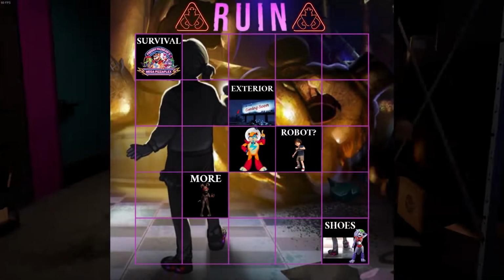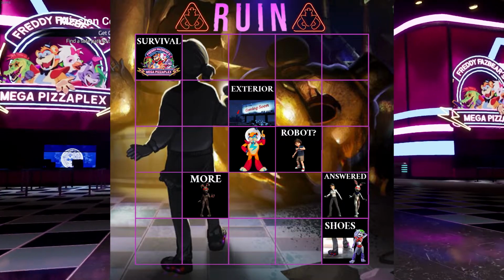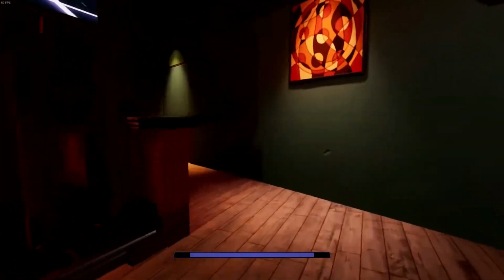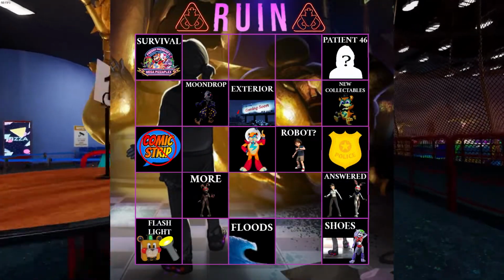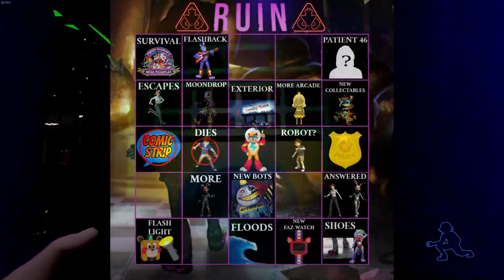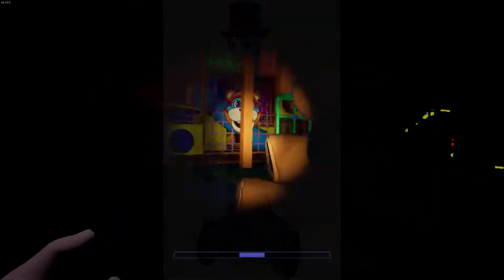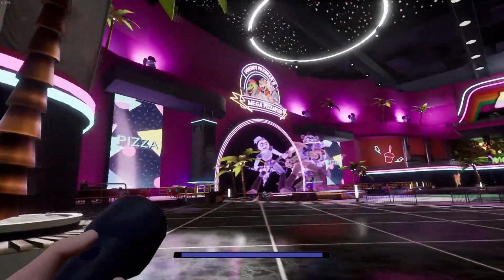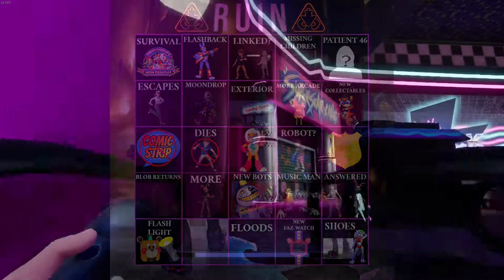My FNAF: Security Breach RUIN DLC PREDICTIONS Bingo!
Let's discuss what might happen in the upcoming DLC titled 'Ruin' for FNAF Security Breach and make a bingo card! I thought this might be an interesting topic, since the only information we have so far is the poster and title so there is a lot to speculate.
► Please let me know if you like this kind of in-depth discussion video below so I know if I should do more in the future!